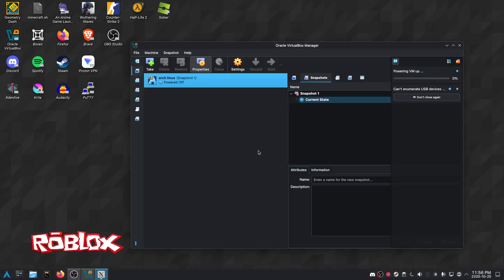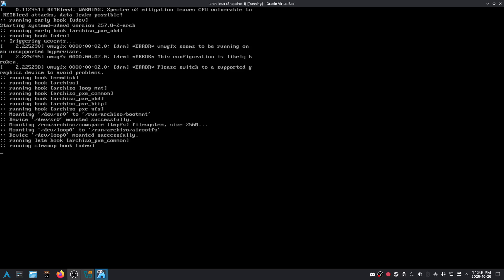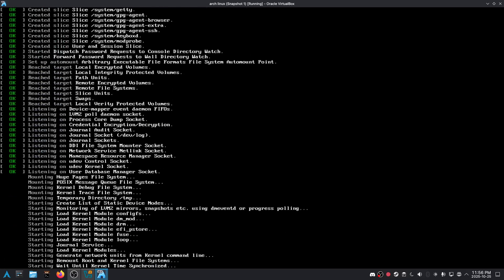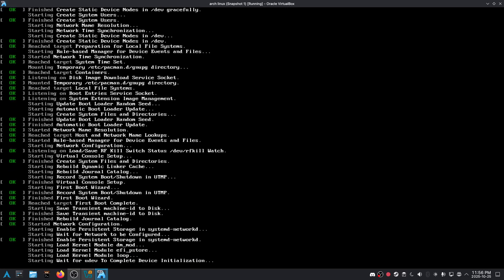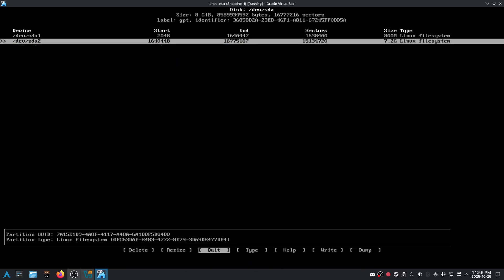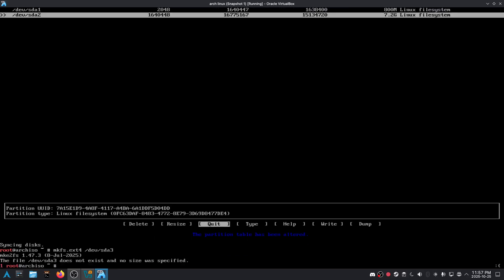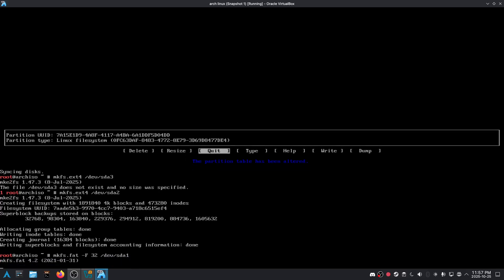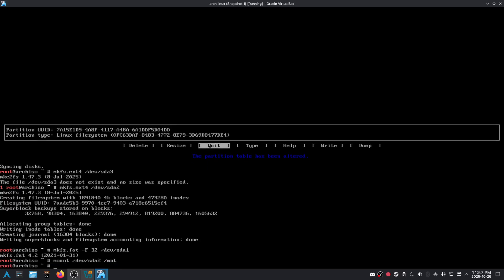Day 478 of installing Arch Linux daily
sasdadsa